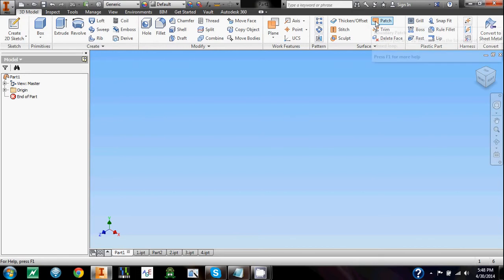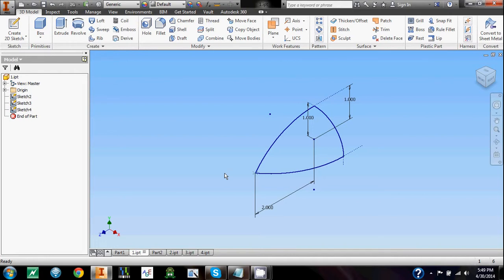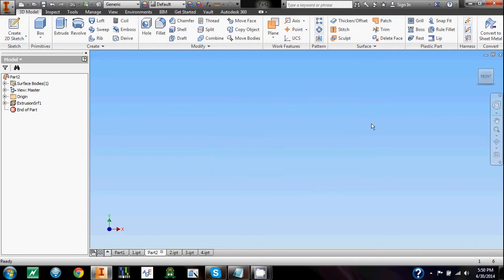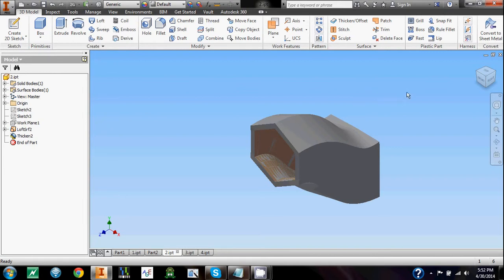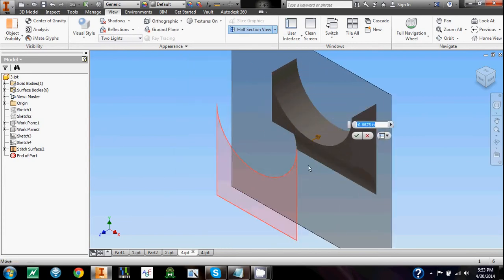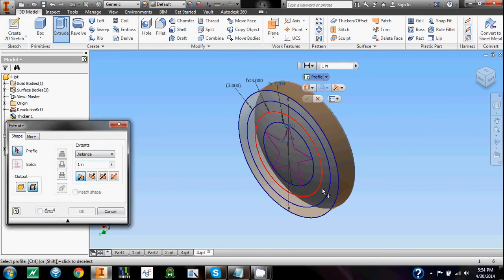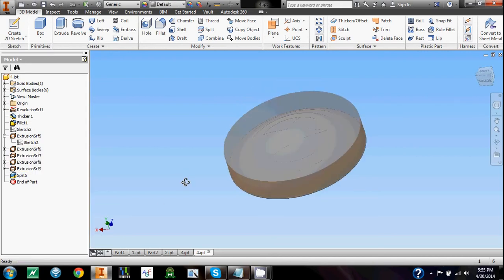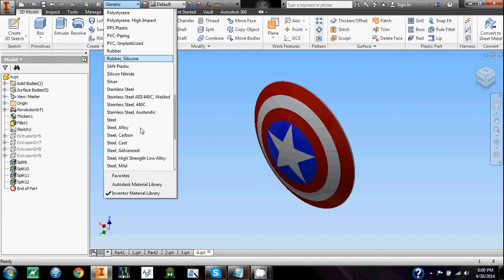Working With 2D